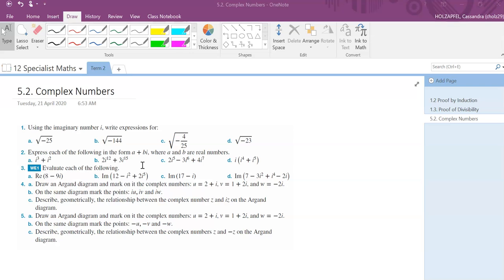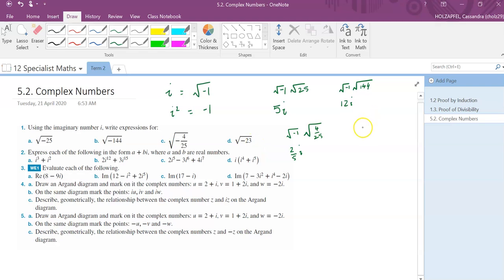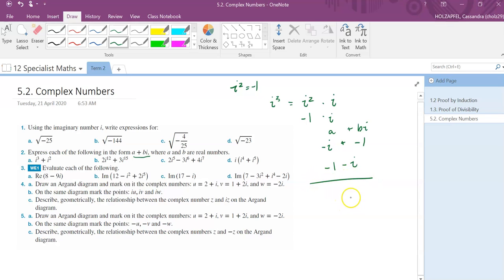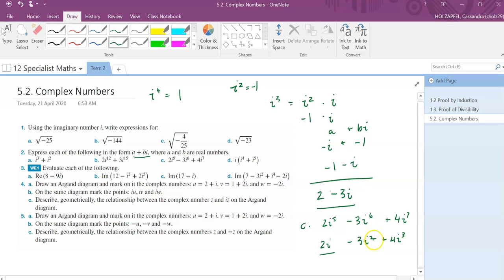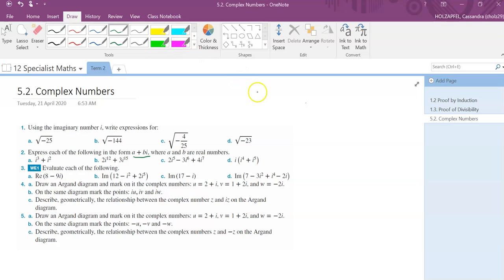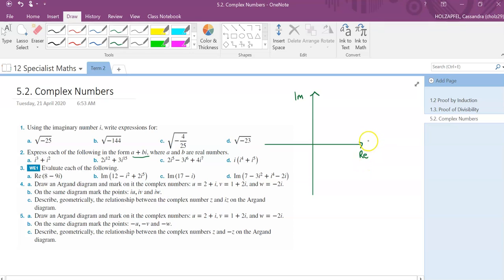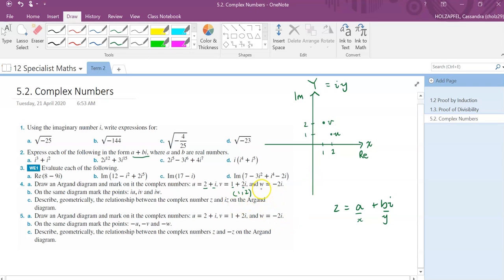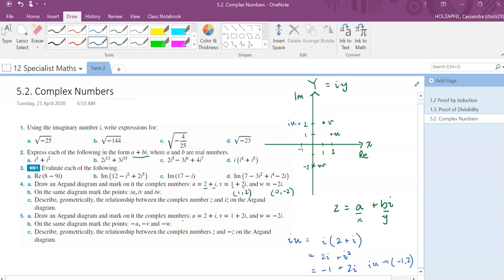5.2. Complex Numbers Part One: Basics